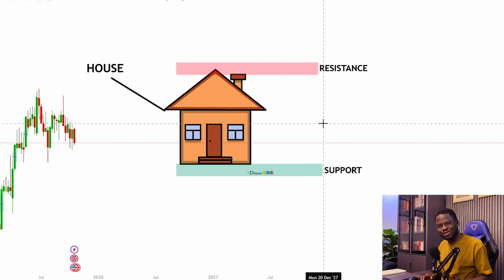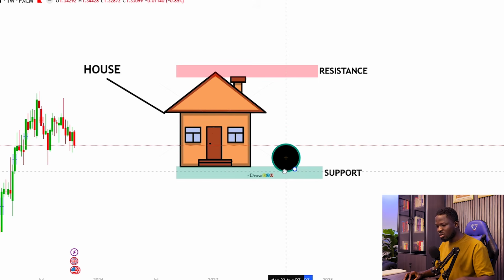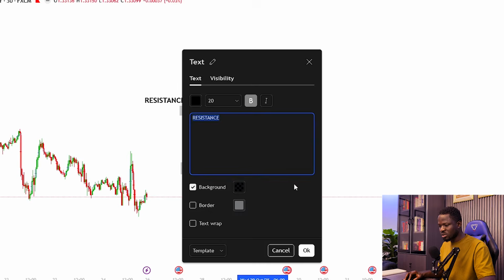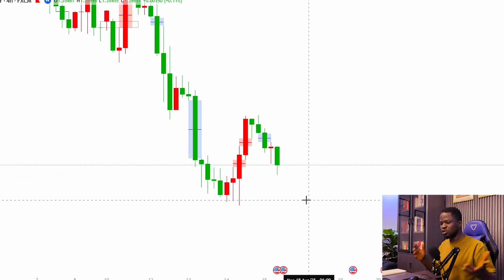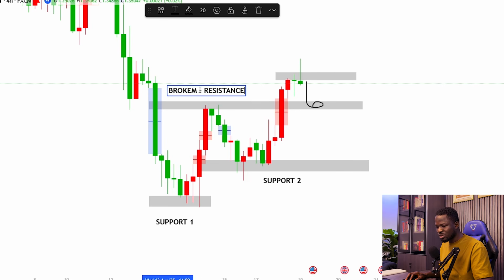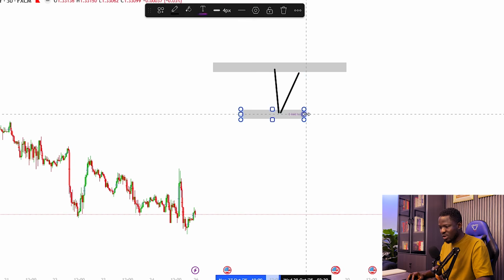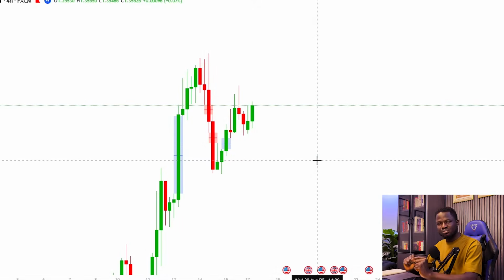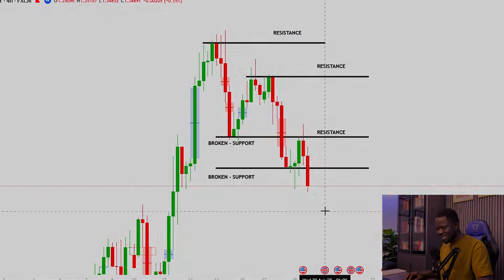How to Trade Support And Resistance Like a Pro — Best Forex Strategy for Beginners 2025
In this video, "Beginner's Guide to Support and Resistance," I break down one of the most powerful concepts in forex trading that every trader must master to become profitable. You’ll learn exactly how to identify key support and resistance zones, how to use them to catch high-probability setups, and how to avoid common beginner mistakes. Whether you’re a forex beginner, unprofitable trader, or an intermediate trader looking to refine your strategy, this video will help you understand how the market truly moves. Watch till the end to learn how to trade smarter, manage risk, and level up your trading game